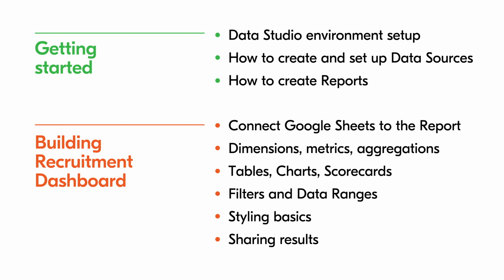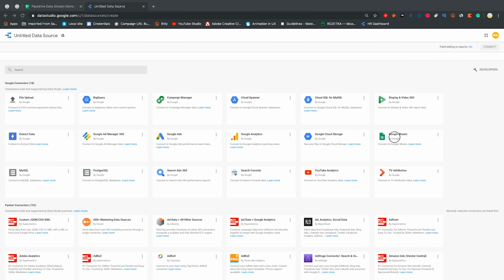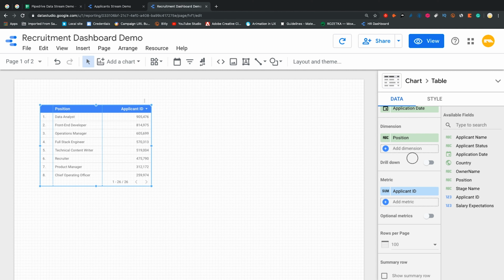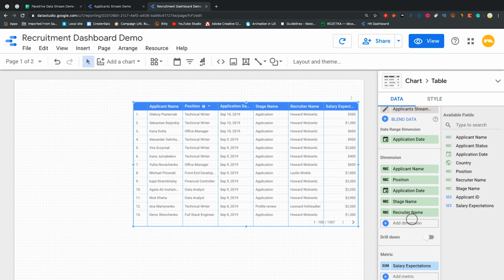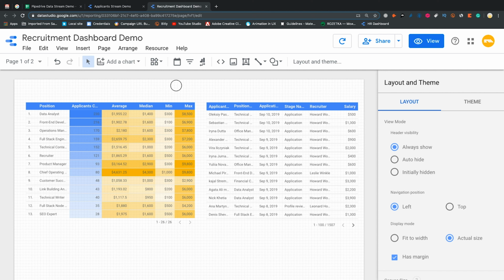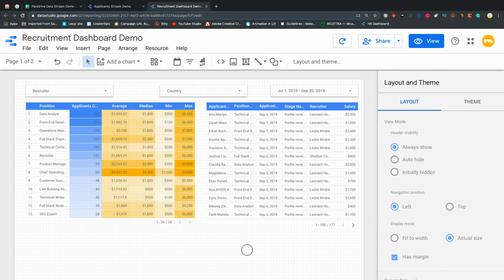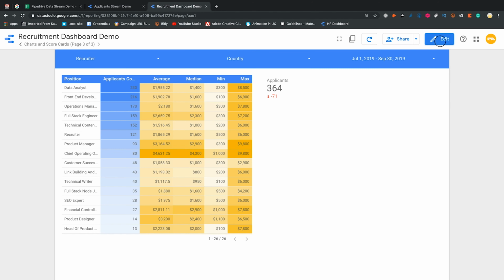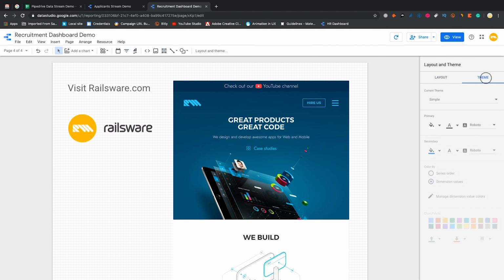Google Data Studio Tutorial for Beginners 🔥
This is a Google Data Studio tutorial for beginners. We describe the most important Data Studio functions for you to build great Google dashboards.

Data Studio provides you with an opportunity to pull data from various sources (such as Google Sheets, Google Analytics, Google Ads, BigQuery, MySQL, Youtube Analytics and many others). You can then easily build tables, charts, and apply various filters to modify your reports.

We review the whole flow from the basic account setup to building various Data Studio charts and dashboards. Use these timestamps to move right to a specific topic:
1:46 - Data Studio environment setup
2:14 - Data Source - Connector - Report or Explorer
5:19 - Connect a data source to a report
5:41 - Dimensions and metrics
6:55 - Data Studio report structure
8:29 - Tables and aggregational functions
15:44 - Filters and date ranges
21:01 - Geo map (zoom area), scorecards, treemap, stacked bar chart, line chart
26:31 - Additional functions

Design: Vlad Shagov
Video production: Vlad Shagov, Anastasiia Avramenko
Cases and speaker: Sergey Korolev